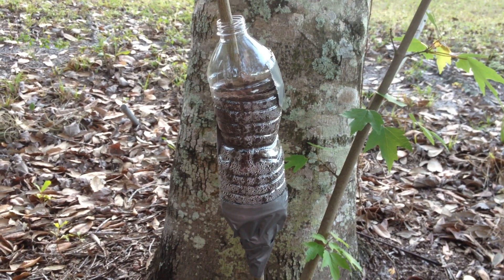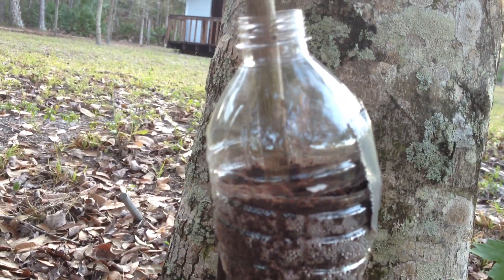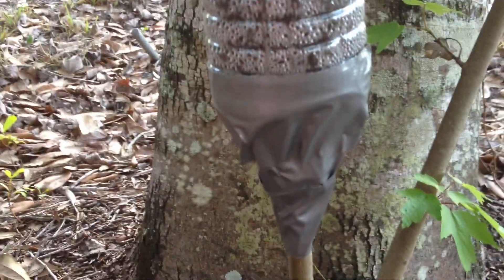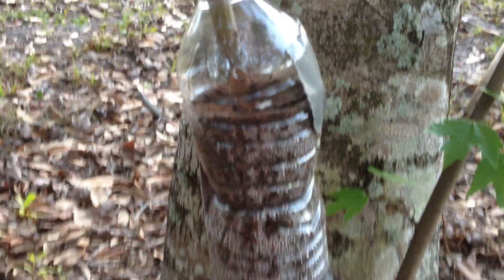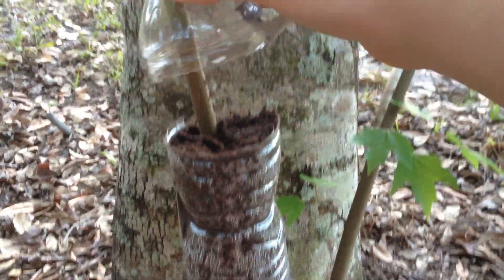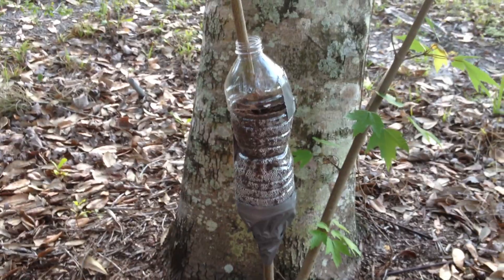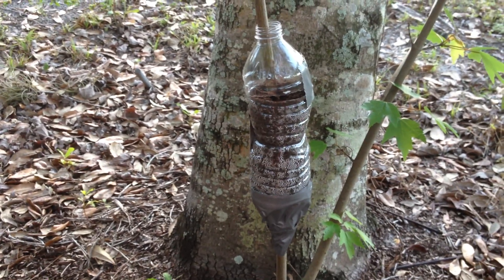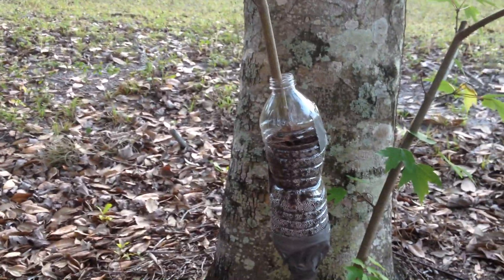Air Layering - Using Water Bottles (Subtropical Gardening)